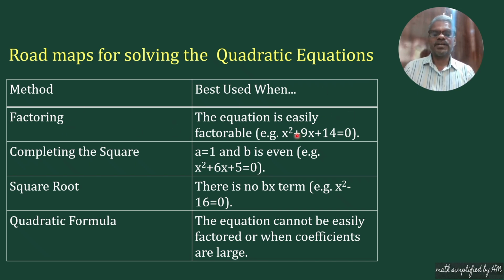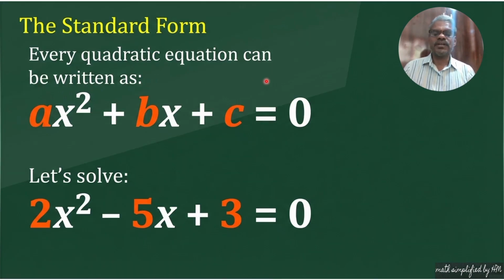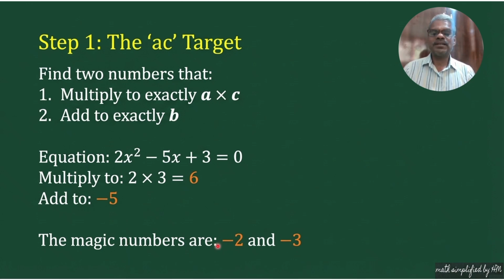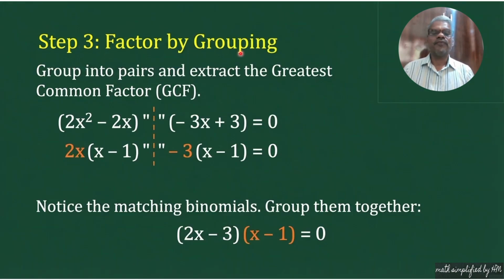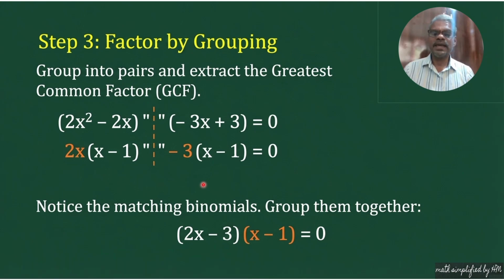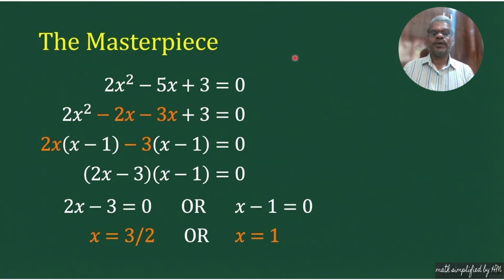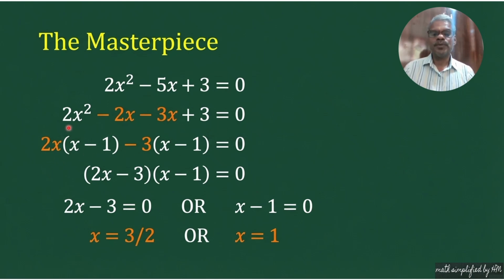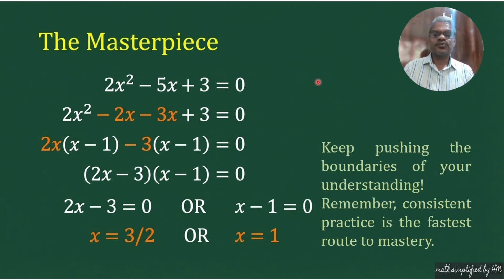Factoring Quadratic Equations | Easy Trick (2x²−5x+3)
Learn Factoring Quadratic Equations step-by-step in the easiest way!
Master how to factor quadratic expressions, identify roots, and solve quadratic equations quickly for exams.

In this video, you will learn Factoring Quadratic Equations using clear explanations and step-by-step methods that make algebra simple and easy to understand. Factoring is one of the most important techniques in algebra because it helps you solve quadratic equations, simplify expressions, and understand the relationship between factors and roots.

We begin with a quick revision of what a quadratic equation looks like and why factoring works. Then we move step-by-step through examples showing how to break down quadratic expressions into their factors.

You will learn how to identify numbers that multiply to give the constant term while adding to give the middle term. This technique is extremely useful for students preparing for school exams, competitive exams, and algebra fundamentals.

This lesson is perfect for:

Students learning Algebra and Quadratic Equations

Anyone preparing for board exams or entrance tests

Teachers looking for clear conceptual explanations

By the end of this video, you will be able to:
✔ Factor quadratic expressions confidently
✔ Solve quadratic equations quickly
✔ Understand the logic behind factorization

Practice along with the examples shown in the video to strengthen your understanding.

Chapters / Timestamps

0:00 – Introduction to Factoring Quadratic Equations
0:32 – What is a Quadratic Expression?
1:15 – Understanding the Standard Form ax² + bx + c
2:05 – Key Idea Behind Factoring
3:00 – Step-by-Step Factoring Method
4:10 – Example Problem 1 Explained
5:15 – Example Problem 2 Explained
6:20 – Common Mistakes to Avoid
6:40 – Final Summary

On this channel, you will learn:
✔ Geometry Concepts
✔ Triangles & Theorems